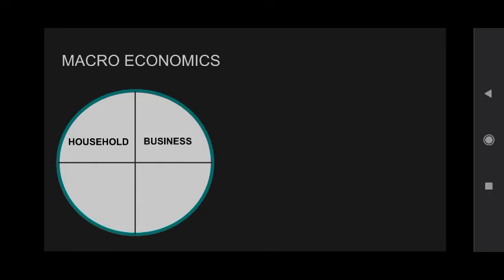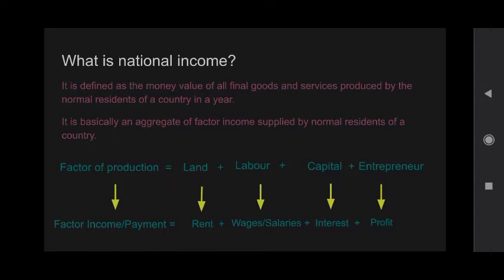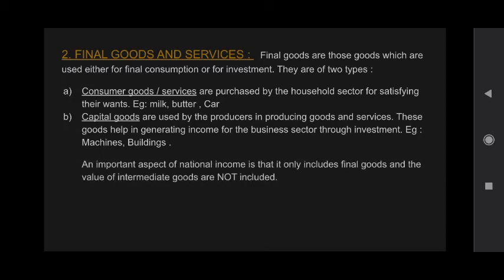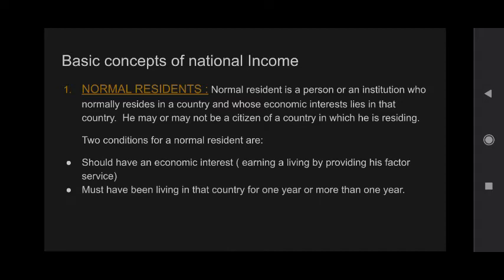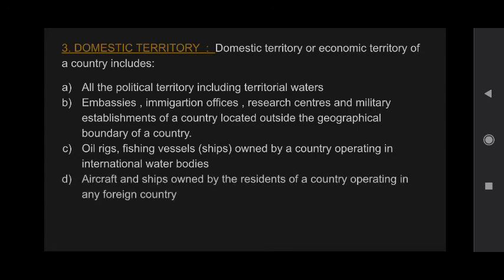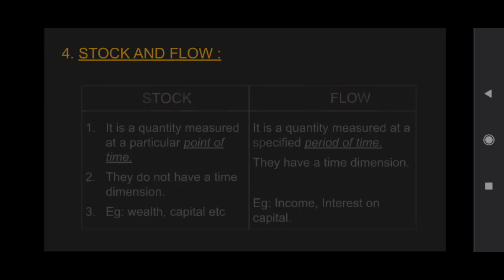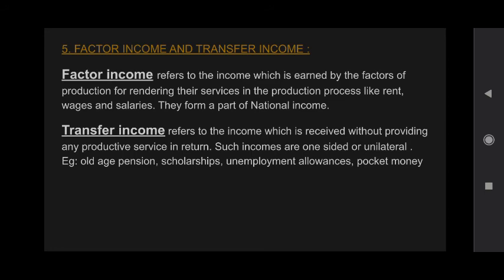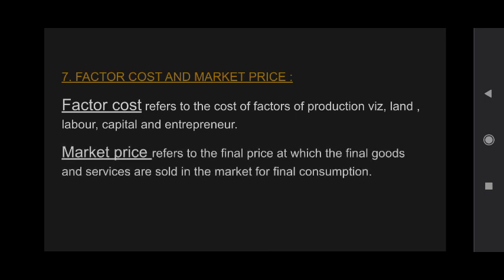National Income / Class-XII / Economics